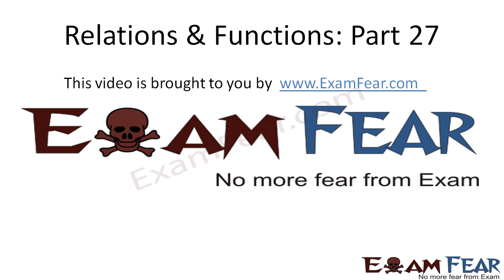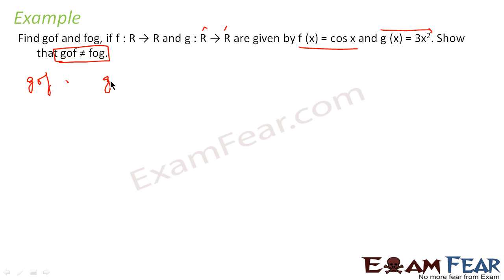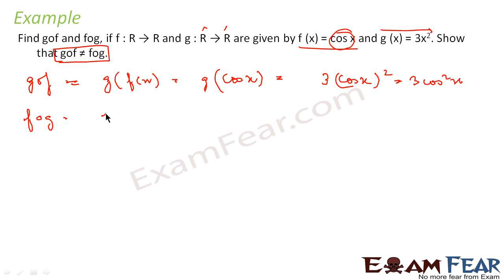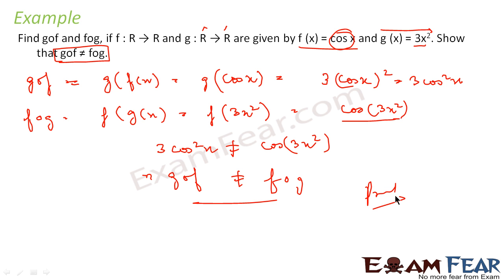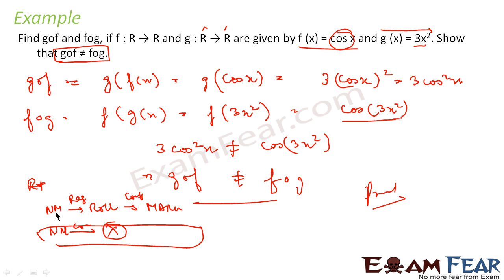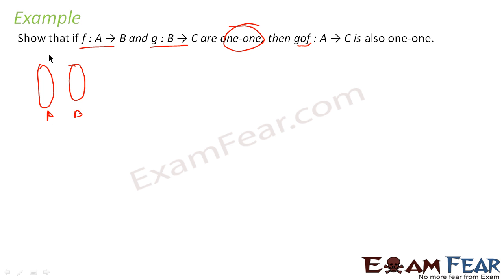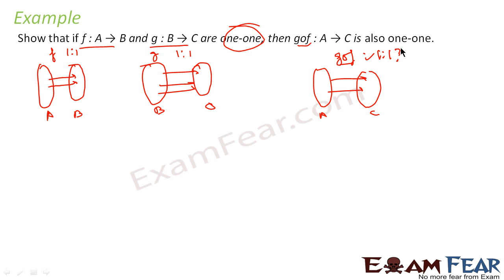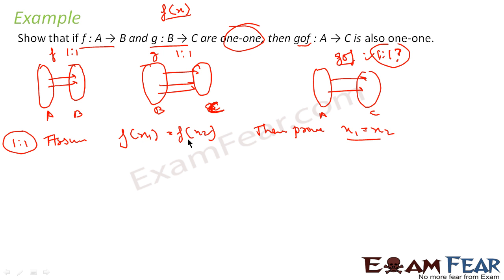Maths Relations & Functions part 27 (Example Composition of Functions) CBSE class 12 Mathematics XII